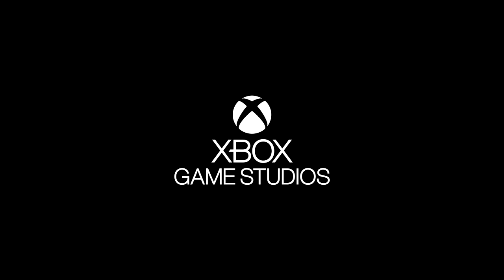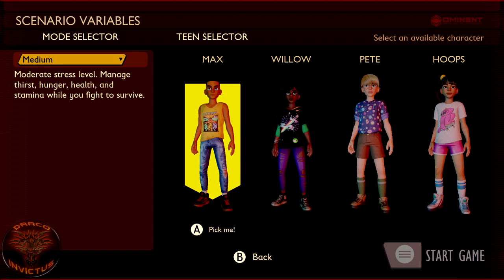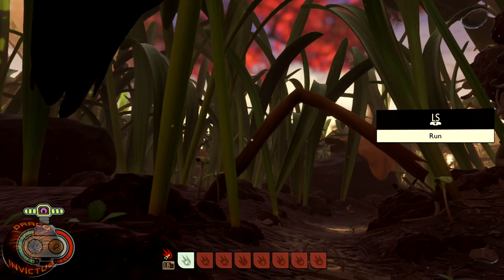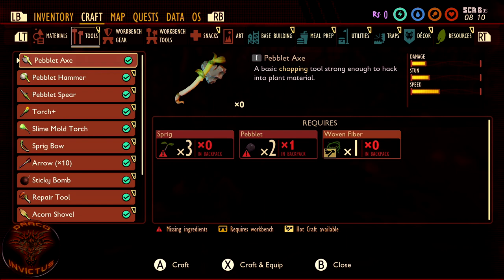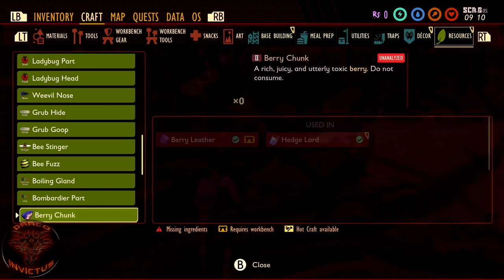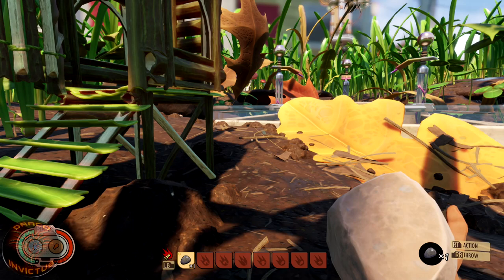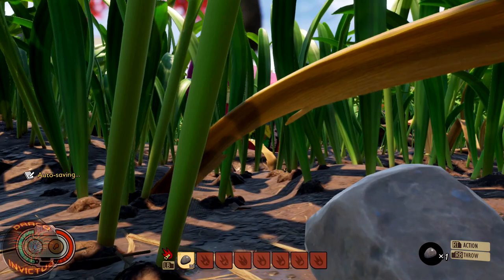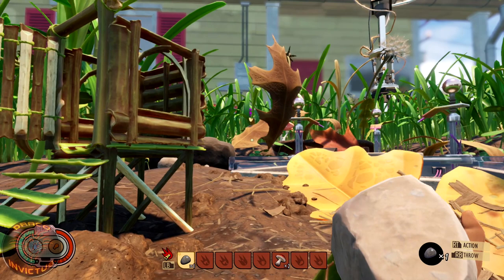Grounded: Getting Creative with Obsidian's new Base Building Survival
Welcome to Grounded. Today, we take a look at the Creative Mode in the new game from Obsidian Entertainment. Unlimited resources, no real threats, all recipes, and blueprints unlocked. It is a builders dream come true. Let's take a look inside Grounded.

If you'd rather avoid monthly subscriptions but would still like to contribute, visit my
OR

Grounded is a survival game that can be played either in first-person or a third-person. In the game, the protagonist is shrunk to the size of an ant and must strive to survive in a backyard. In the game, the player character needs to consume an adequate amount of food and water, or they will lose health due to starvation or dehydration respectively. The backyard is filled with various bugs and insects, including spiders, bees, dust mites, mantis, and ladybugs. Different insects serve different purposes in the game. For instance, spiders were one of the game's apex predators that will hunt down the players, ladybugs can lead players to a food source, while an aphid can be cooked and consumed for food. Players can also cut down grass to collect dewdrops. The game has an accessibility option for players who have arachnophobia, which allows players to decide how scary spiders are going to be in the game.

*** My Gear ***